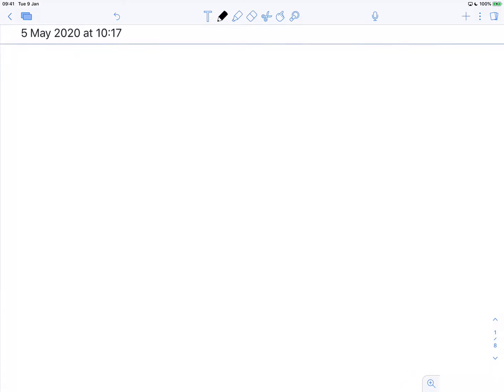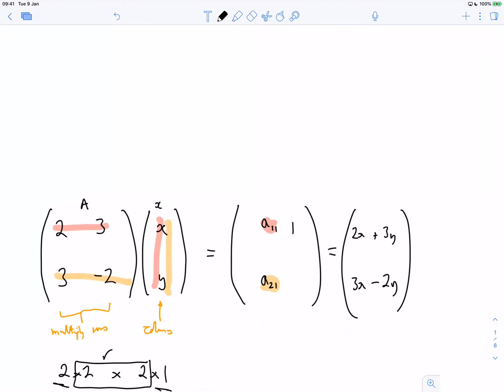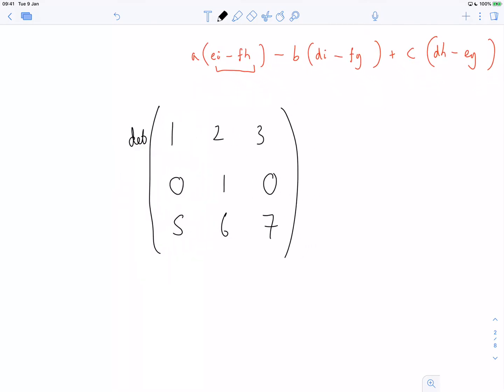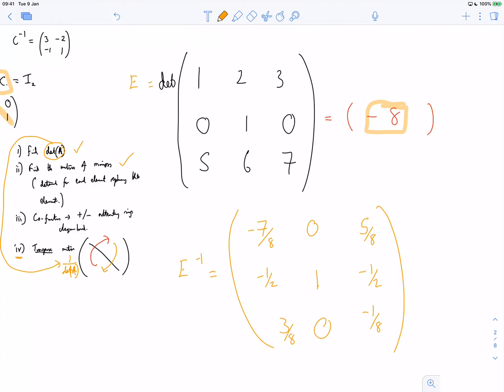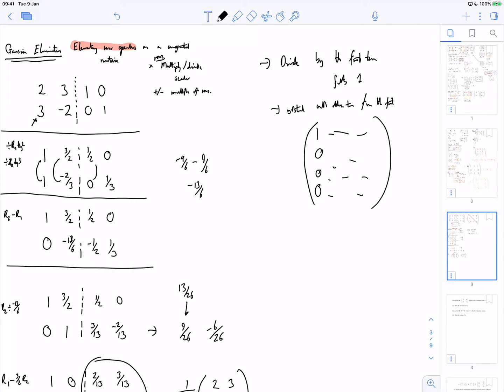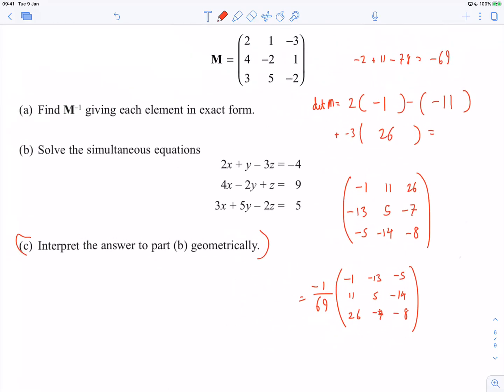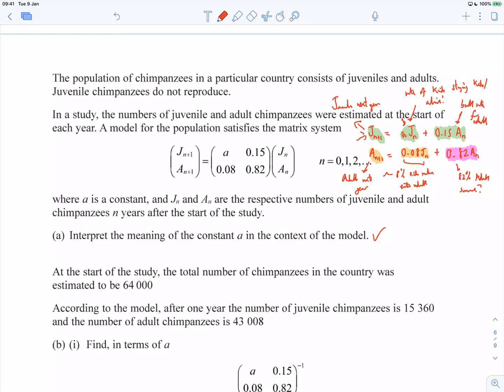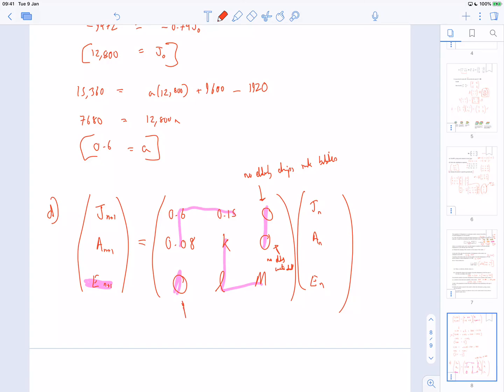Geometry and Vectors 4 - Matrices